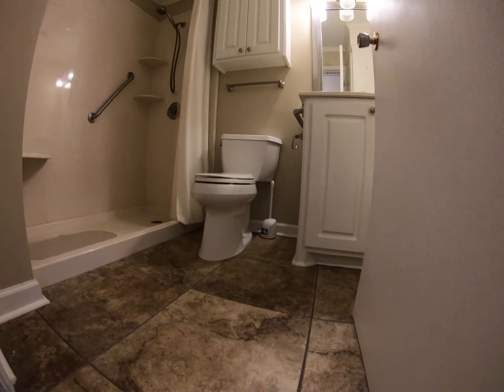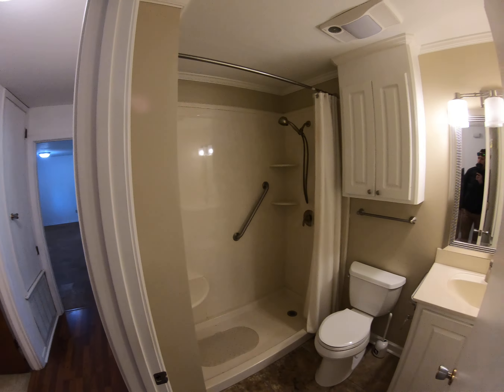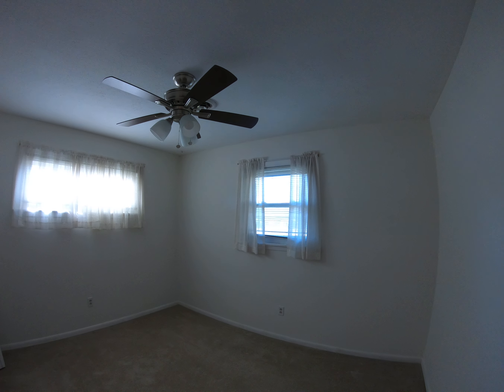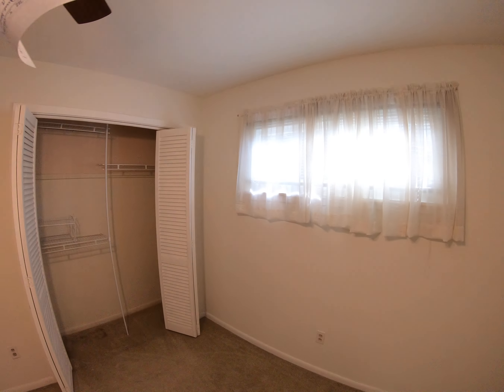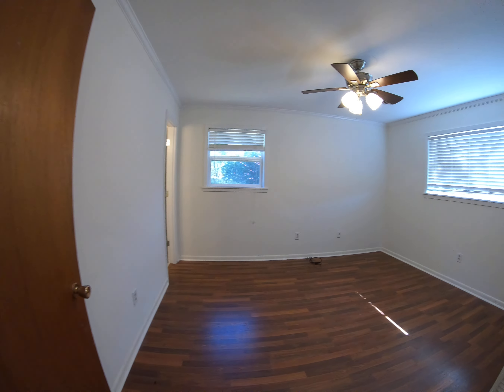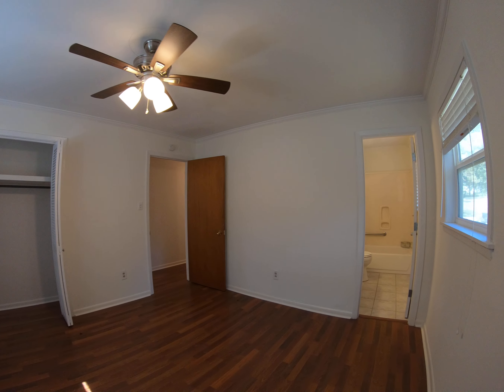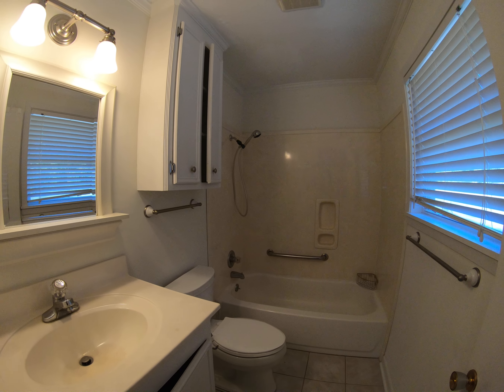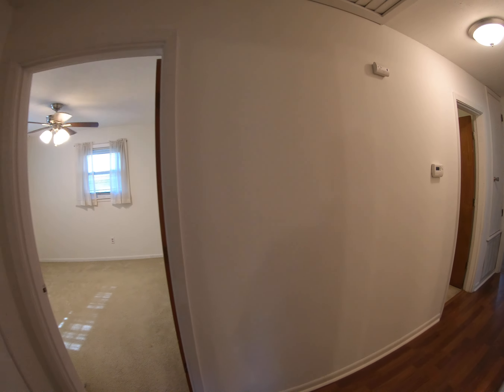322 S. Wheatley - For Rent @ (Video 2)